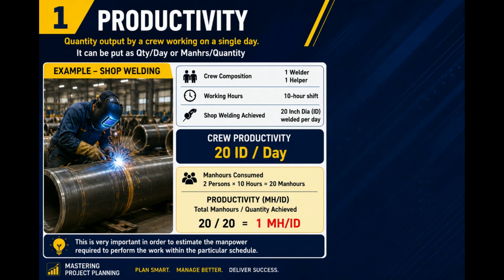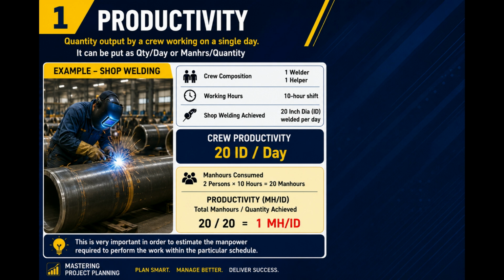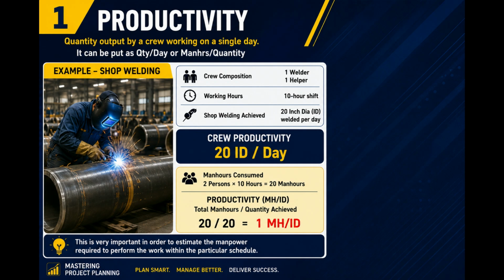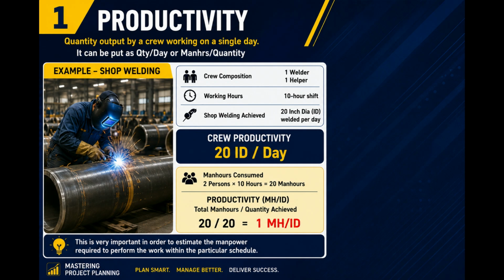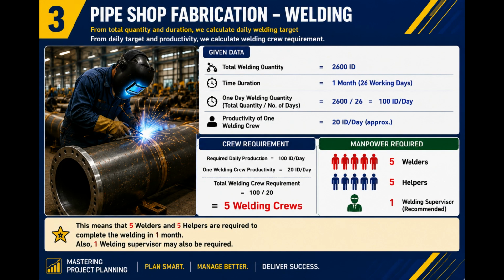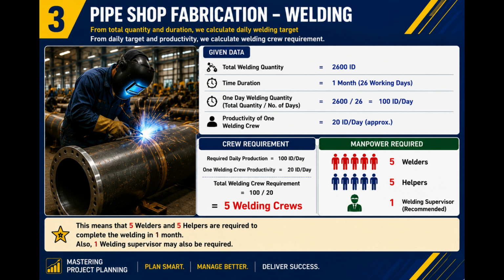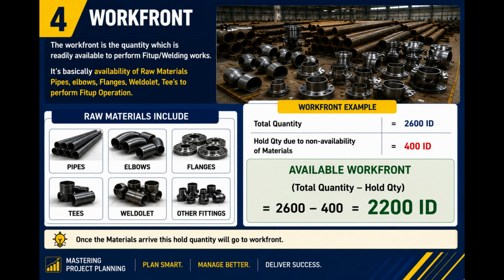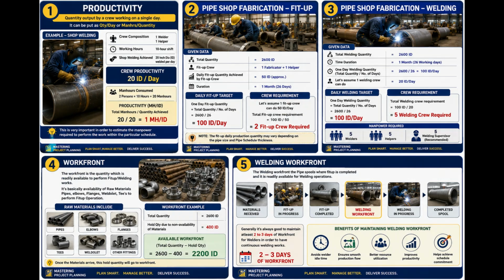Are you struggling to estimate manpower requirements for Pipe Fabrication projects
Many projects face delays not because of poor execution, but because productivity and workfront are not properly understood and planned.

In this video, I break down the concepts of Productivity and Workfront using real project examples and practical calculations that every Planning Engineer, Construction Engineer, and Project Controls Professional should know.

🔹 What is Productivity?

🔹 How to calculate Manhours per Quantity?

🔹 How many Fit-Up Crews are required?

🔹 How many Welding Crews are required?

🔹 What is Workfront and why is it critical?

🔹 How to maintain continuous welding operations?

🔹 Real-life example using 2600 Inch Dia pipe fabrication scope

By the end of this video, you'll be able to confidently calculate manpower requirements and understand how productivity directly impacts project schedules.

🎯 Whether you're a Planning Engineer, Mechanical Engineer, Piping Engineer, Construction Engineer, Primavera P6 User, or Project Controls Professional, this video will help you improve your planning and resource allocation skills.

What productivity values do you use for Fit-Up and Welding activities in your projects?

• Project Planning
• Primavera P6
• Project Controls
• EPC Projects
• Construction Management
• Productivity & Resource Planning
• Delay Analysis
• Planning Engineer Career Development